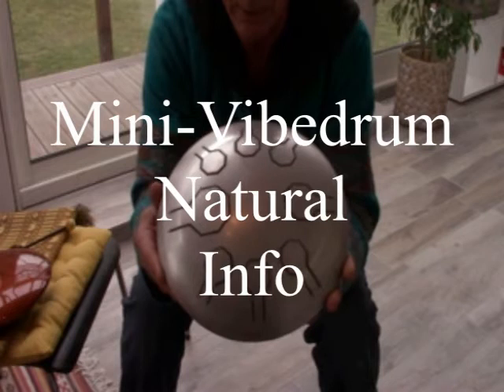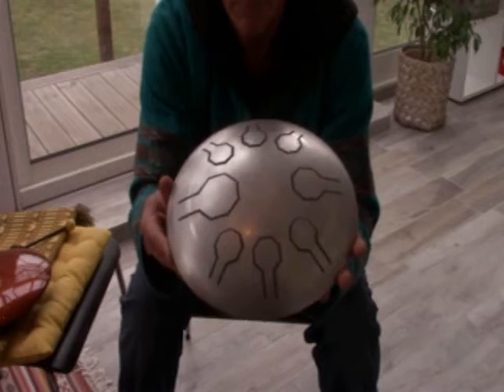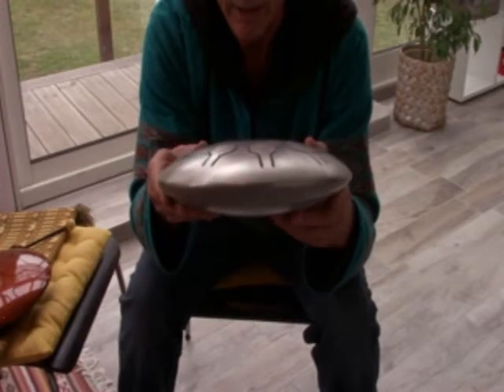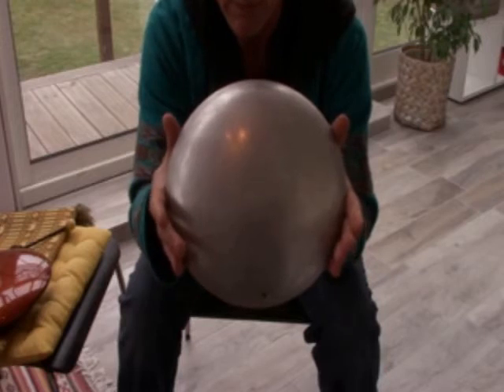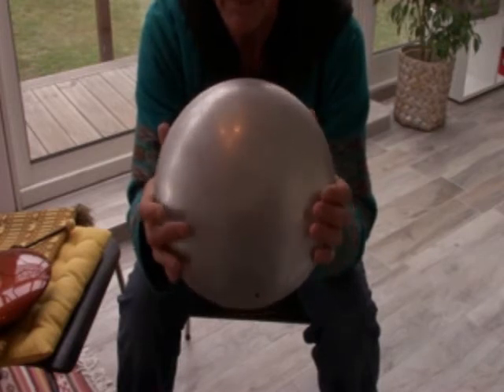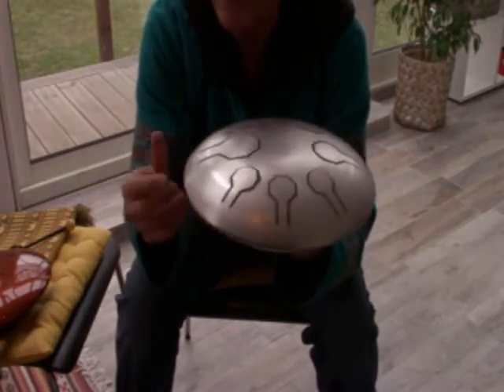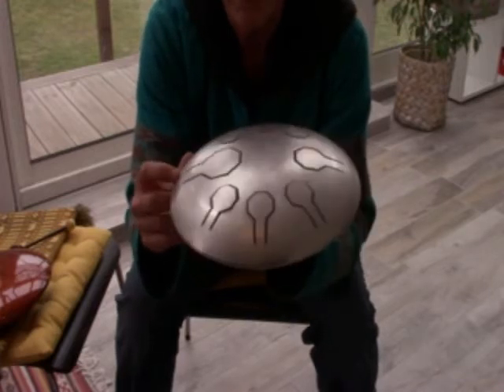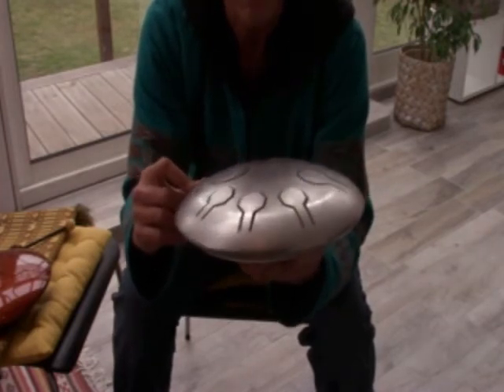10 Inch Steel Tongue Drum - Stainless Steel Mini-Vibedrum - Natural - General Info - Jan 2020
A short Video about the quality of our Stainless Mini-Vibedrum . This is our Natural / Unpainted finish which you can purchase. It shows how the drum looks before we put a finish on them.